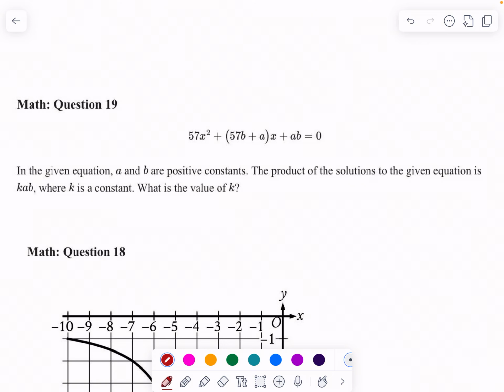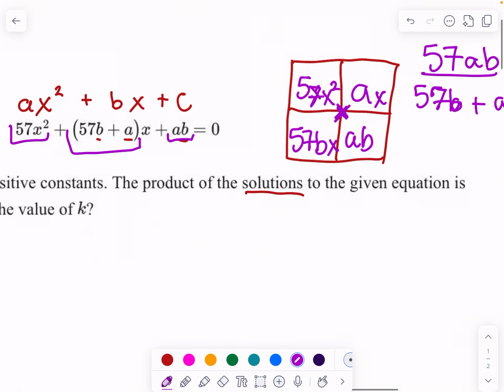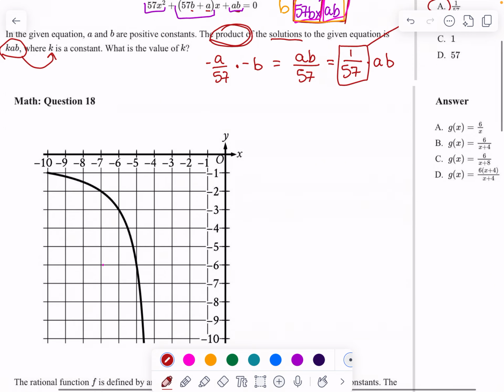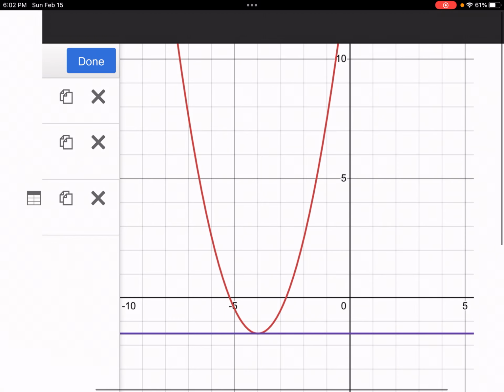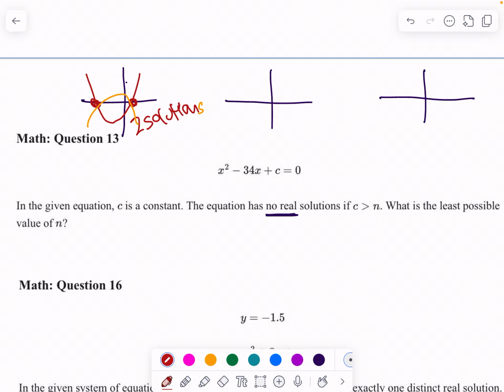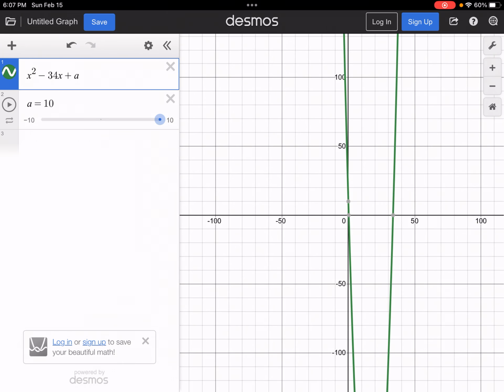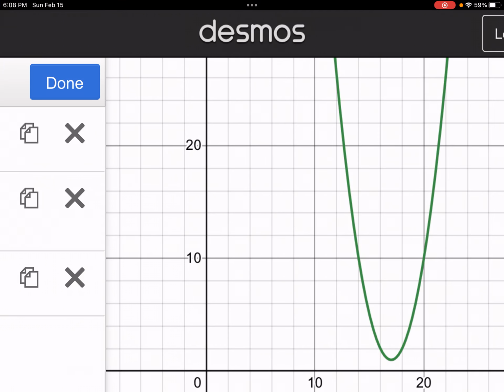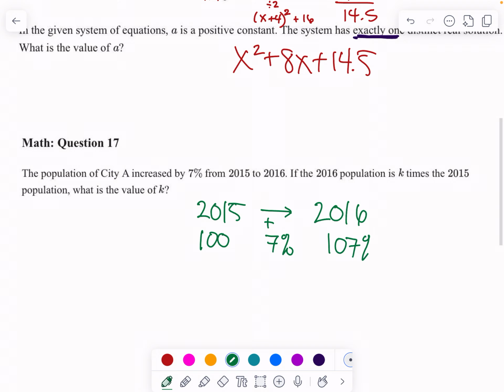5 SAT Questions